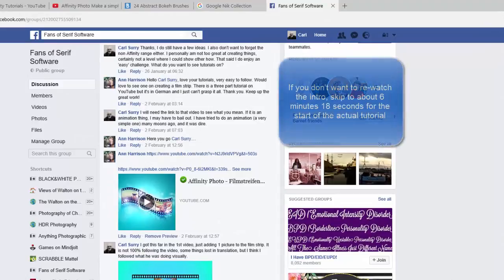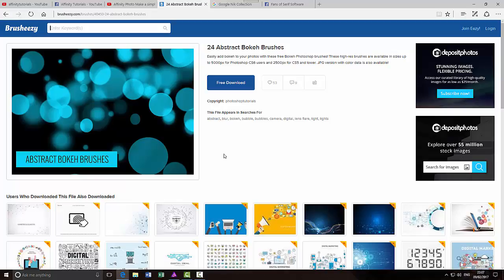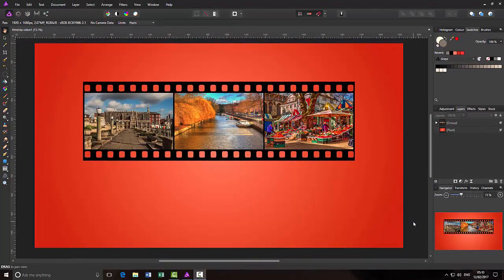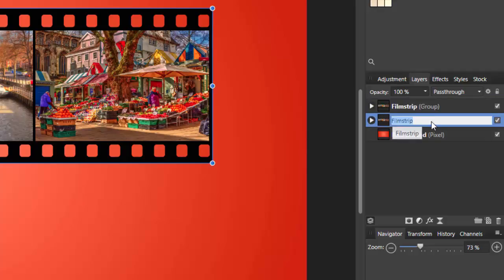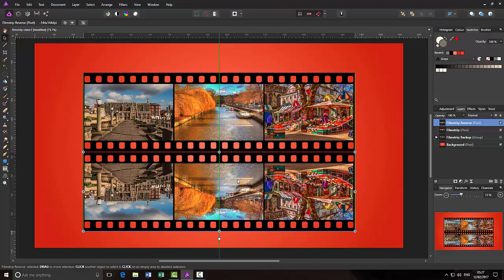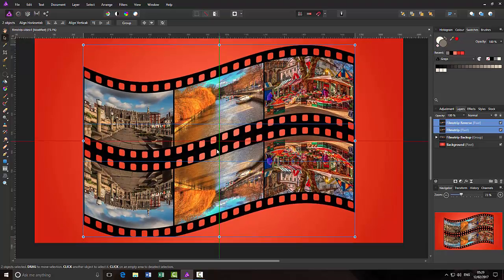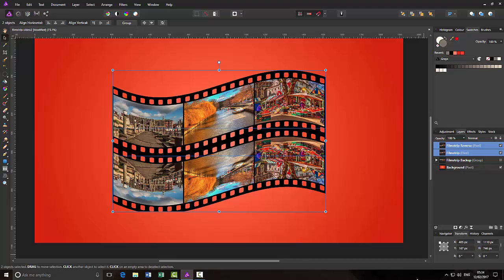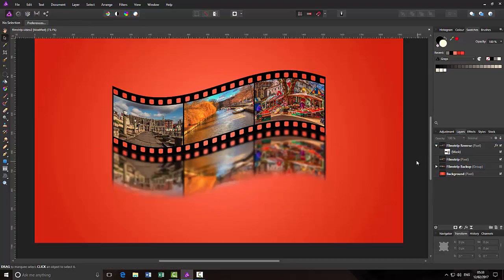Affinity Photo German Film Strip Part 2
Click on 'Show More' button to see the rest of this lengthy description

Affinity Photo - Film Strip Tutorial part 2

There are 3 video tutorials available made by affinitytutorials that are made in the German language. I have tried to follow what affinitytutorials did and made an English conversion. I will add below links to the affinitytutorial pages and original tutorials, which are all mentioned in the introduction part that is the start of all 3 videos in the series. To skip the introduction just move video along to about 6 minutes 18 seconds.

Also for this tutorial you will need some Bokeh brush tips and have the Google Nix Collection plug-in installed. Again, links for these below and mentioned in the introduction of the video(s).

There will also be 3 PDF written versions of the tutorials you can download via the 'Files' page of the Facebook group, Fans of Serif Software.